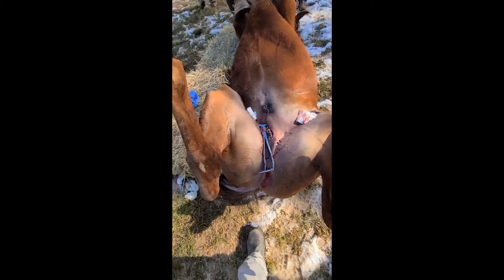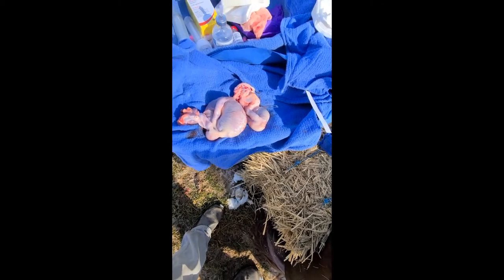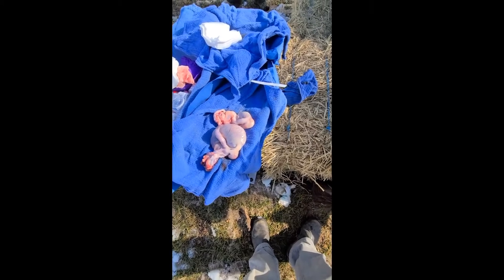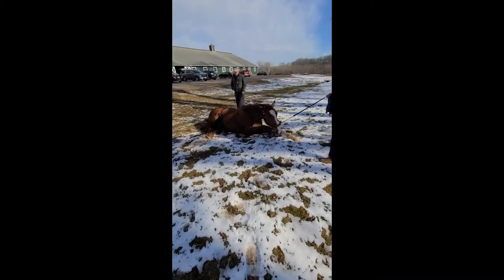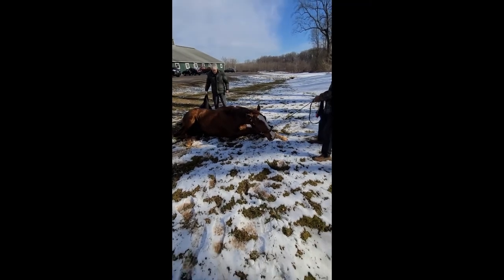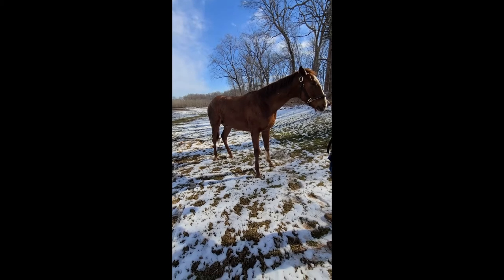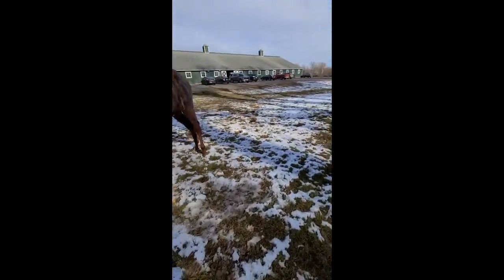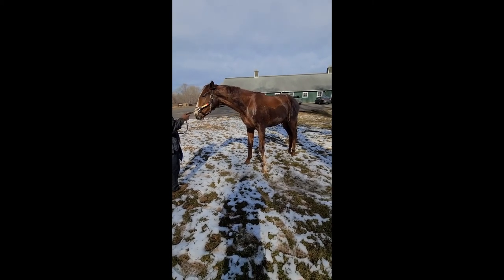Cryptorchid Castration of a Thoroughbred Horse Ridgling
This is a 3yo Thoroughbred with a retained left testicle that was barely palpable at the inguinal ring. He was anesthetized with xylazine Ketamine and castrated in a routine fashion.